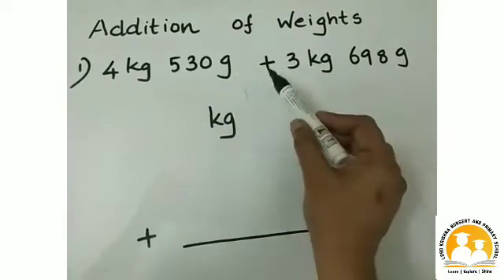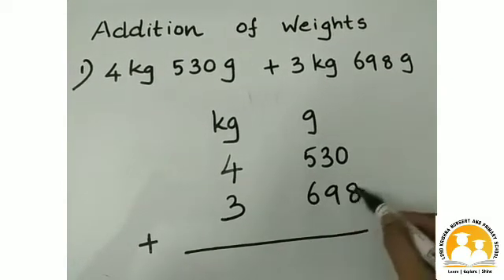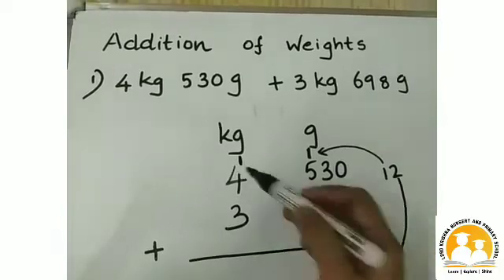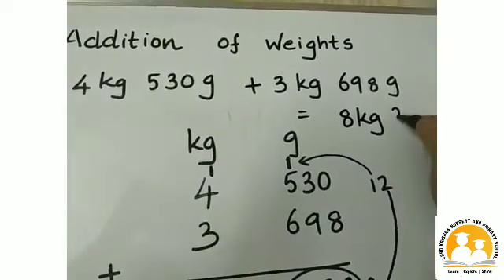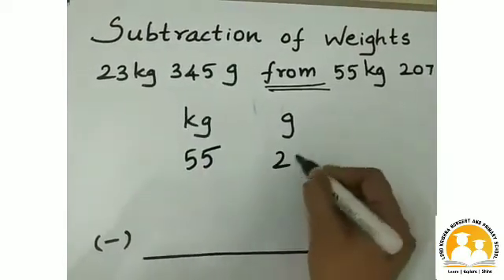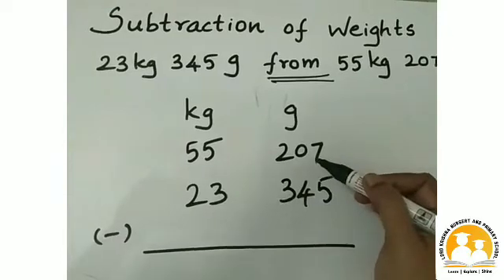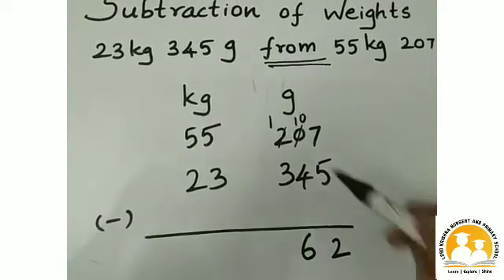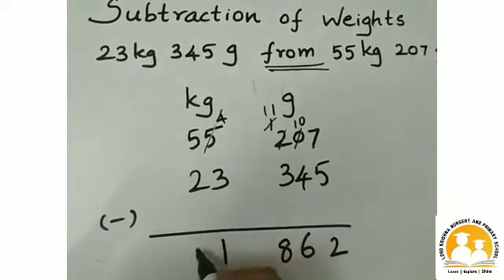Measurements - Addition and Subtraction of Weights